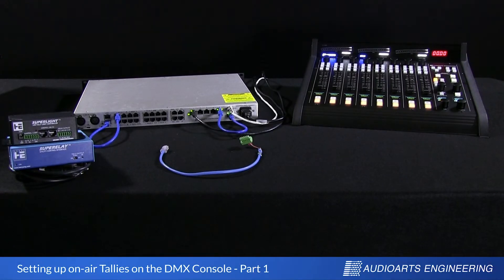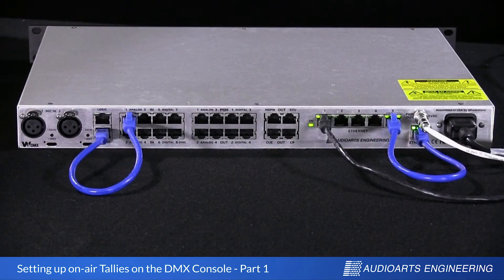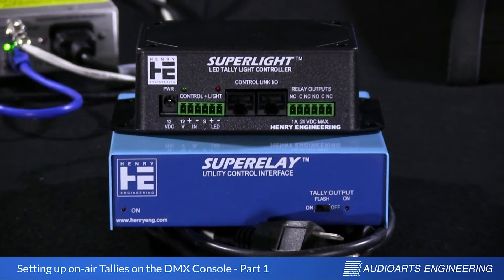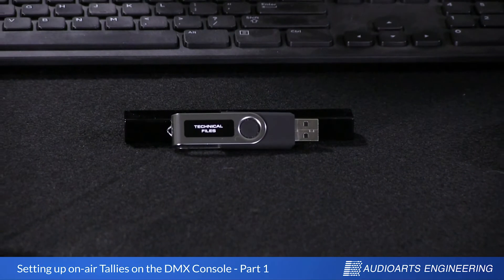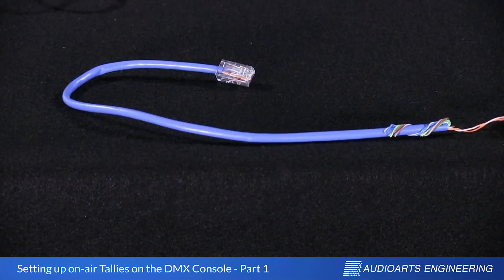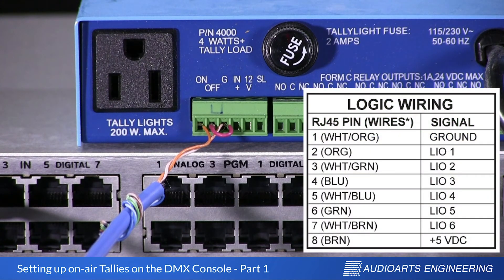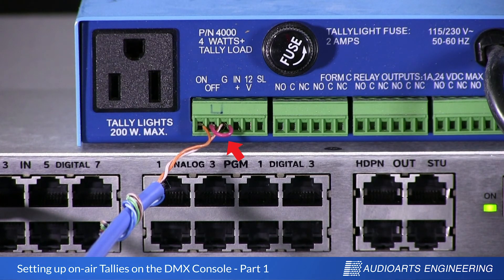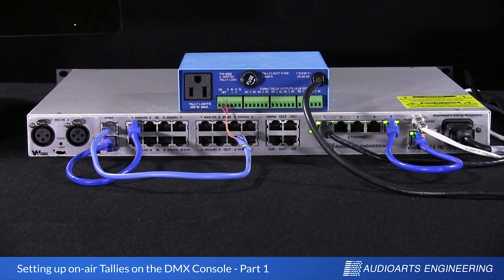D. Audioarts DMX Tally Setup Part 1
In this video (4 of 6, first of three tally videos), Wheatstone's Brad Harrison takes you through how to use logic to have tallies work with an Audioarts DMX console. Part 1 of our series on setting up On-Air tallies with the DMX covers wiring the actual hardware to the logic port. As a real-world example we're using the SuperRelay II from Henry Engineering as our interface to the 120v tally lamp.